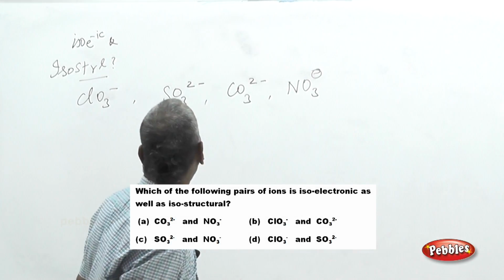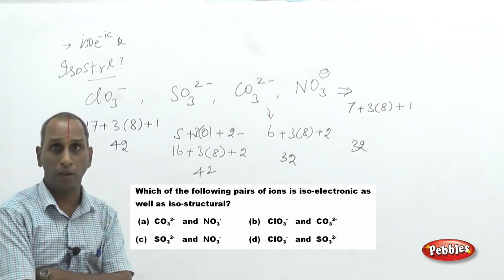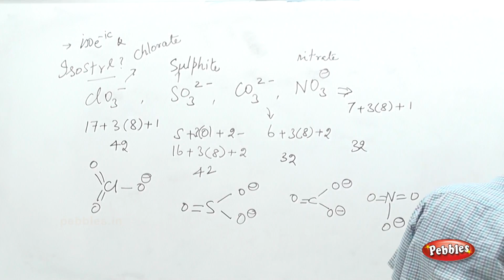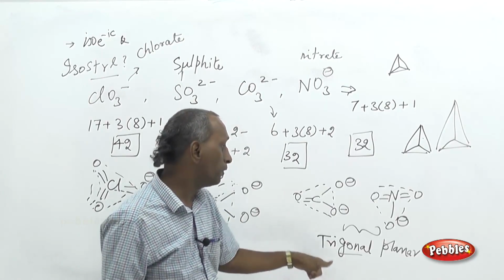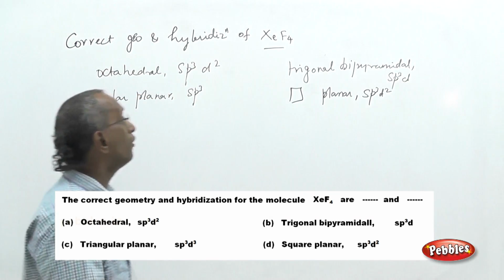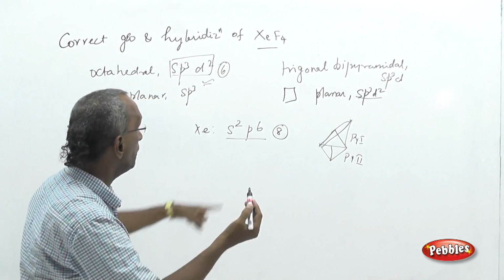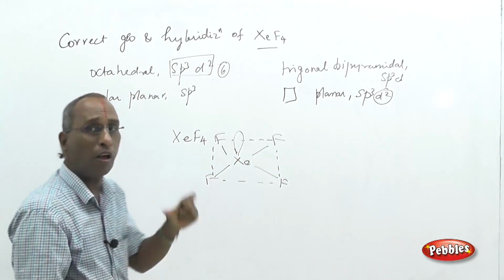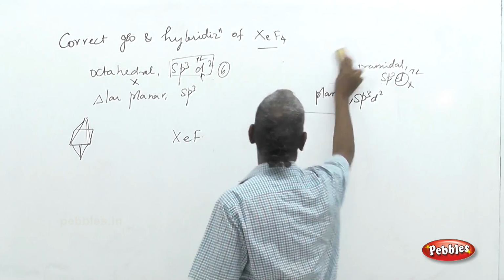NEET 11th Std Chemistry || Chemical Bonding || Solve Objective Question(Part-3) || Unit-IV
1.Basic Concepts of Chemistry
2.Structure of atom
3.Classification of Elements
4.Chemical bonding & Molecular
5.States of Matter
6.Thermodynamics
7.Chemical Equilibrium
8.Redox reactions
9.Hydrogen
10.Organic Chemistry
11.Hydrocardons
12.Environmental Chemistry